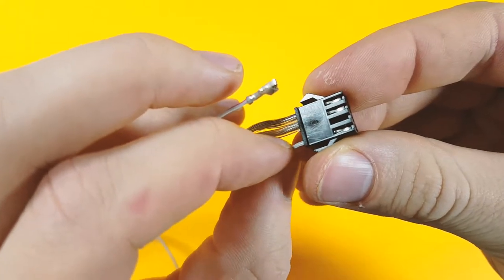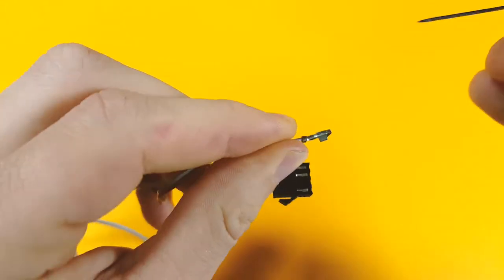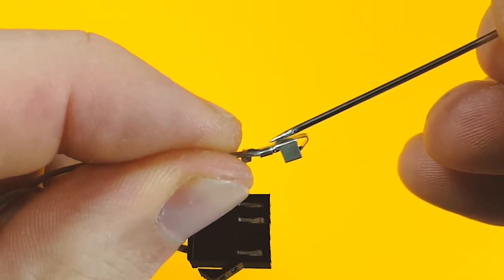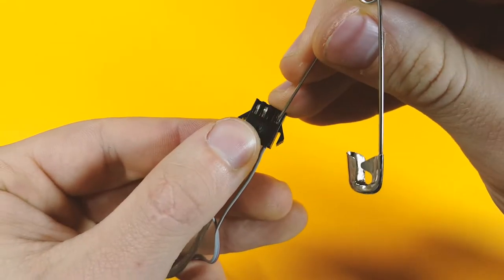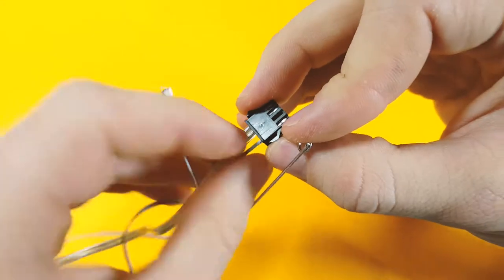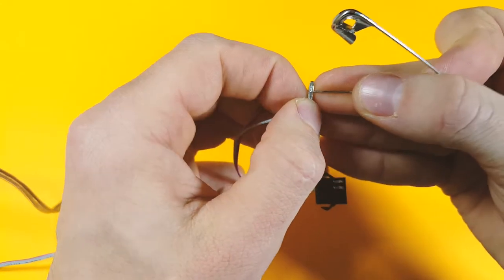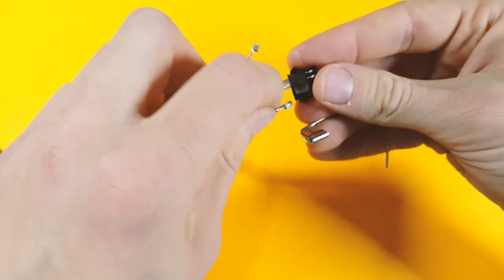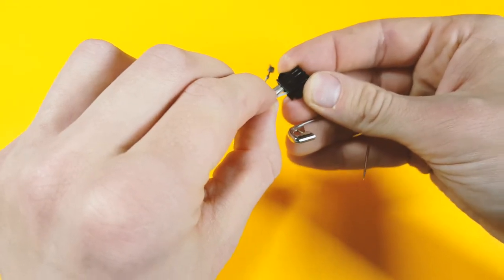JellyBox HowTo: Inspect a Female JST SM Connector (Crimp)